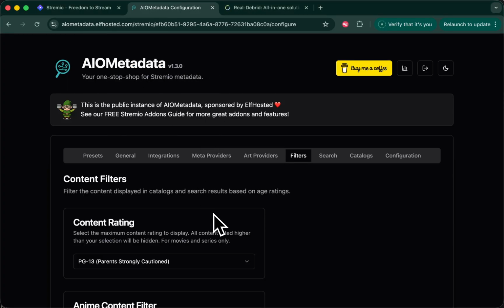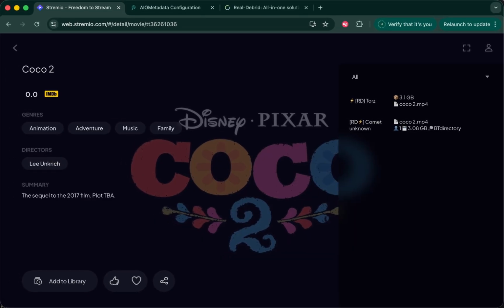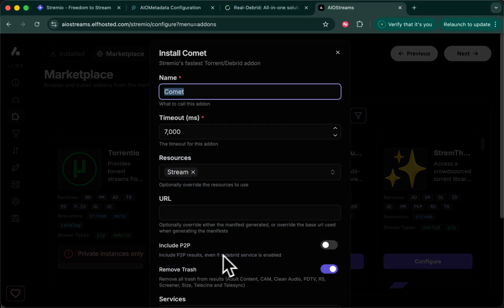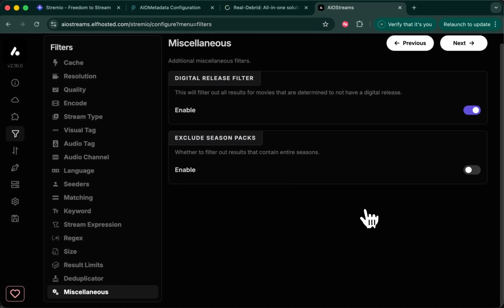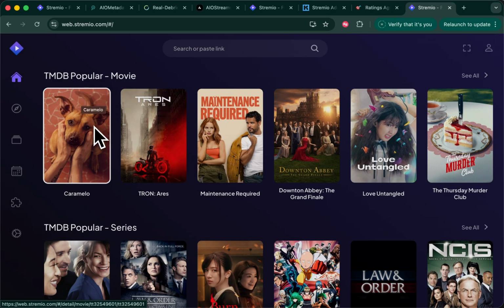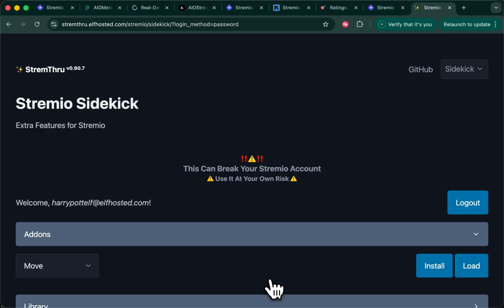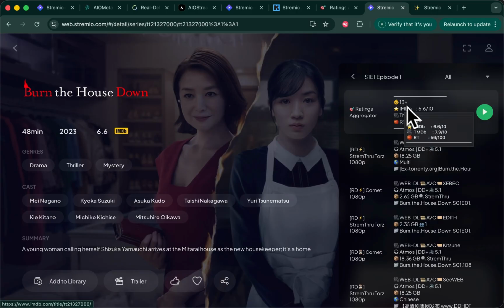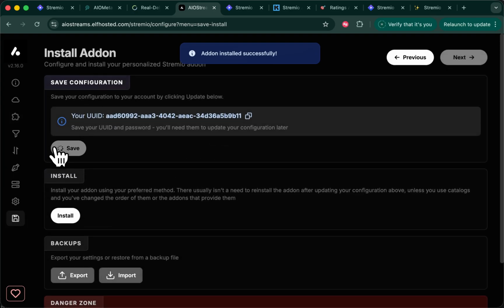Make Stremio even more family-friendly with AIOStreams and Rating Aggregator (on ElfHosted)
A second review of how to make Stremio even more family-friendly, using AIOStreams' filters to eliminate fake/porn results from searches, and ratings-aggregator to quickly evaluate a new title.